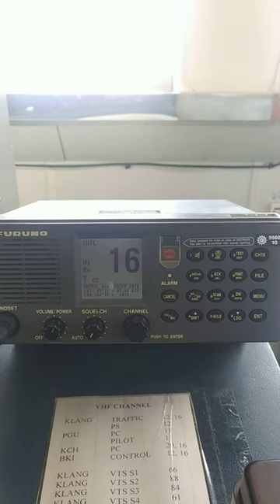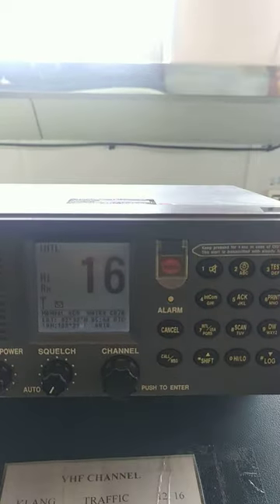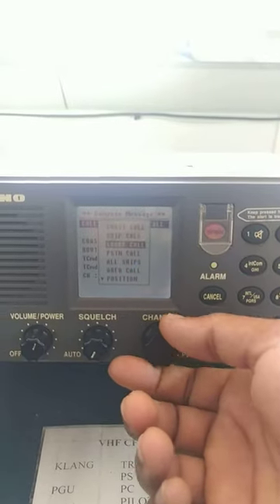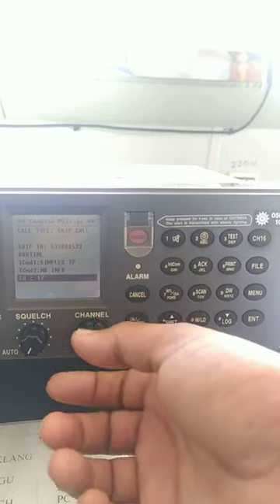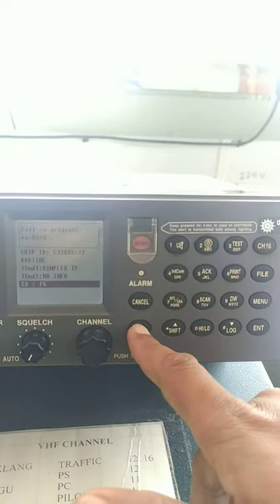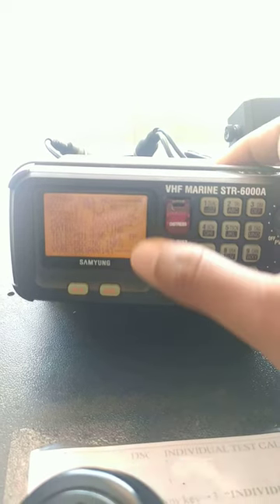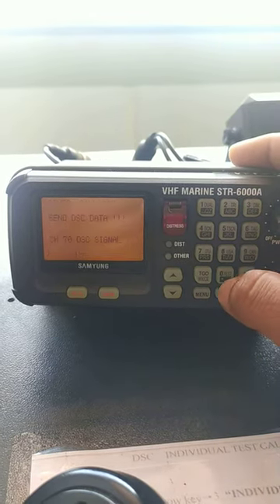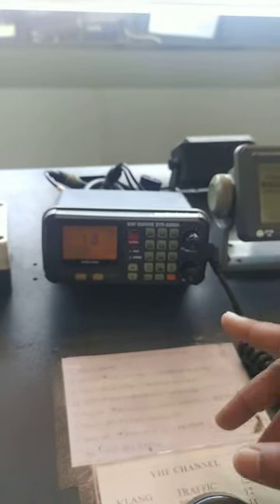FURUNO VHF TEST LOOP TEST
This is a LOOP TEST Video of VHF TEST Between FURUNO & SAMYUNG TYPE VHF